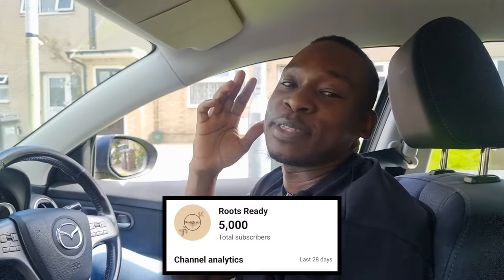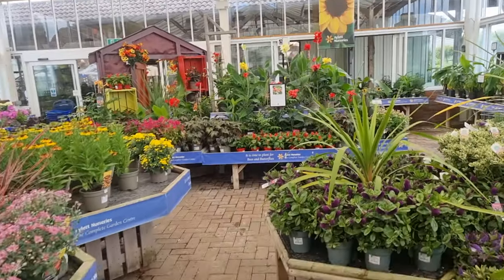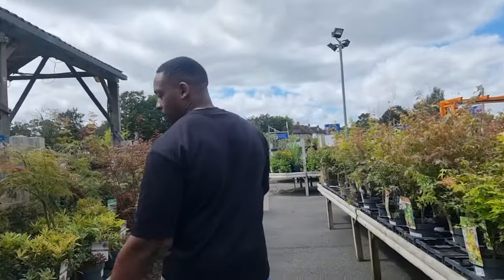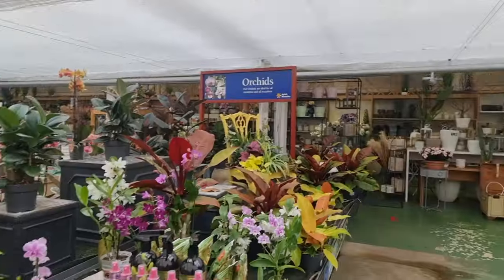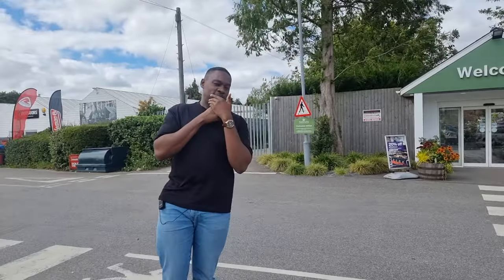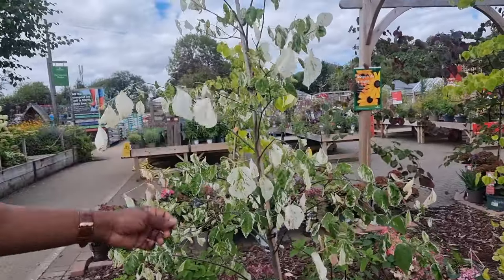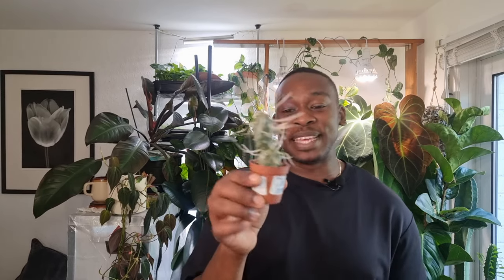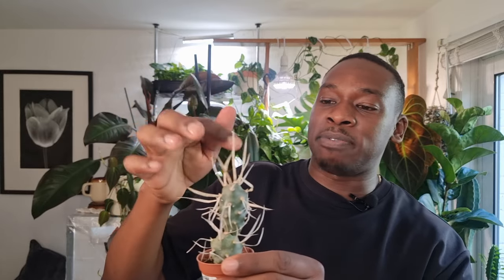Plant Shop Tour (UK) and Haul | Houseplant shopping at Three Nurseries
Keep Planting!